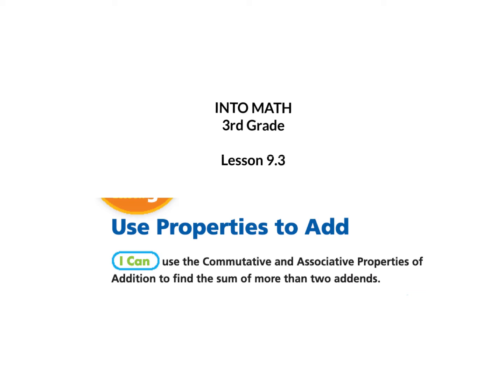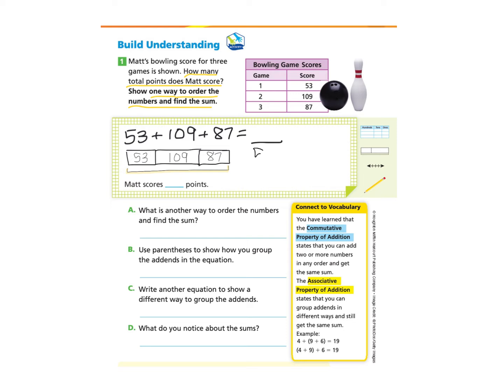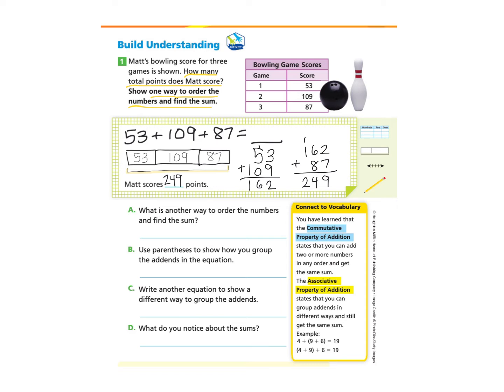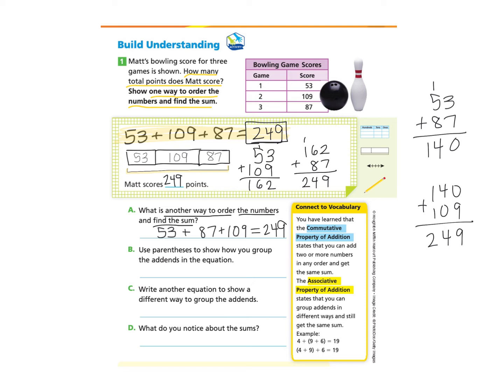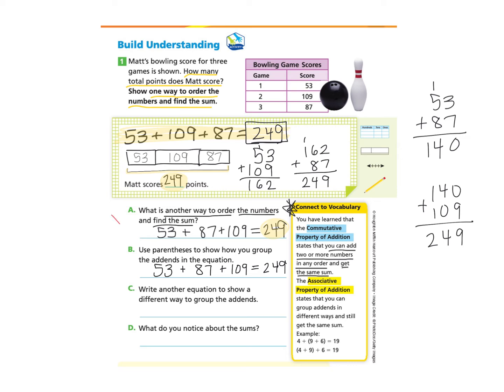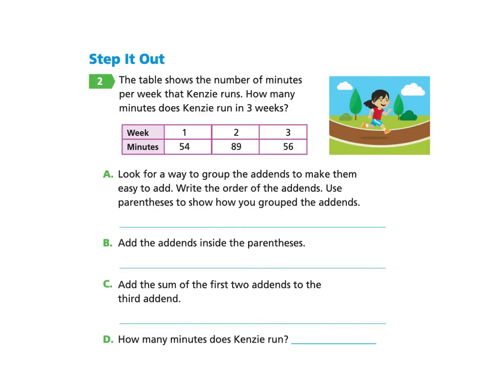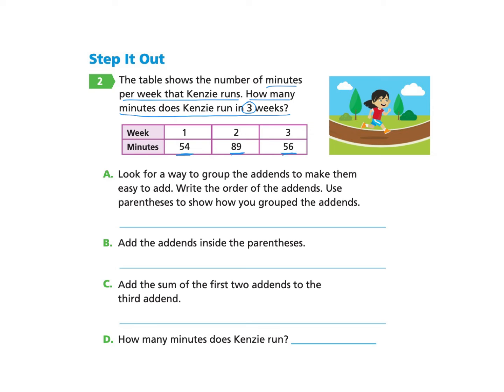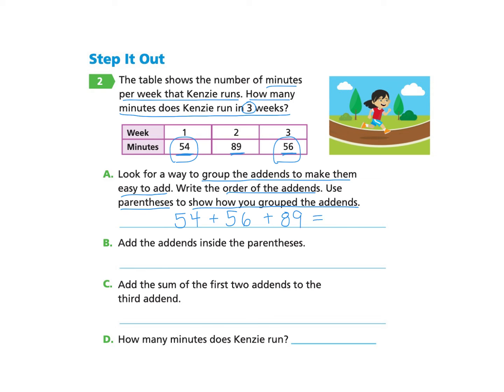INTO MATH 3rd Grade Lesson 9.3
I can use the Commutative and Associative Properties of Addition to find the sum of more than two addends.